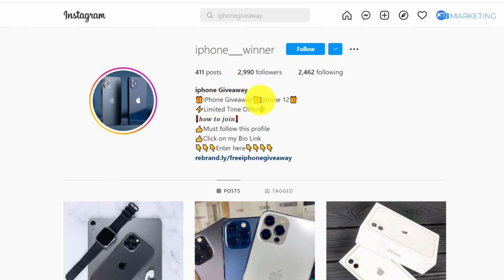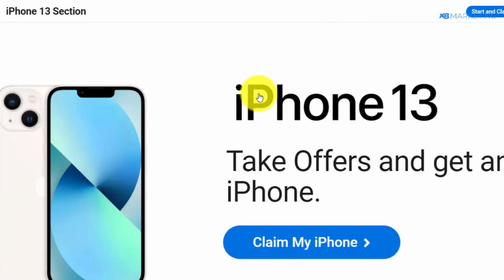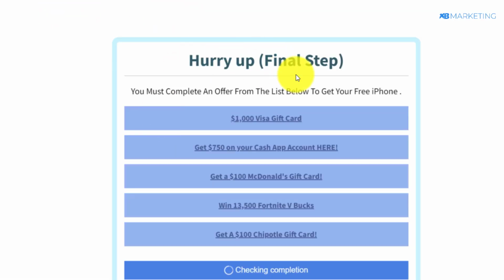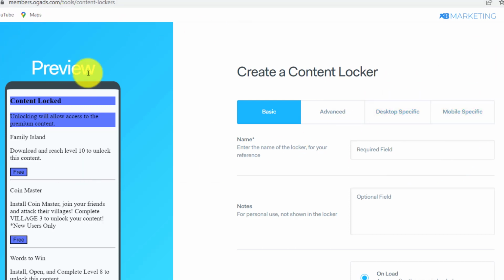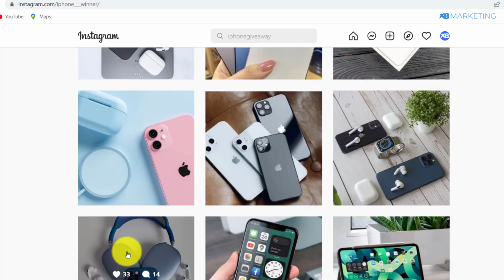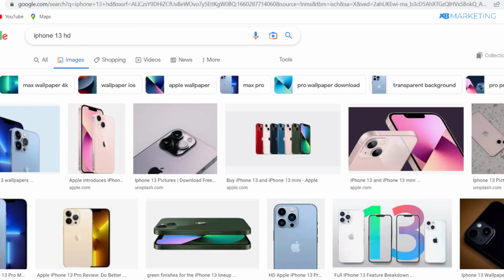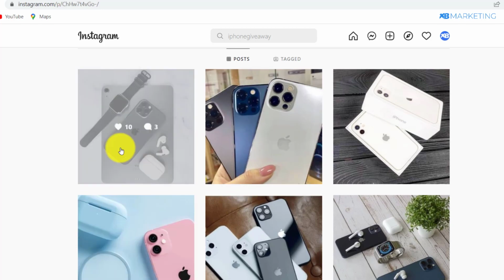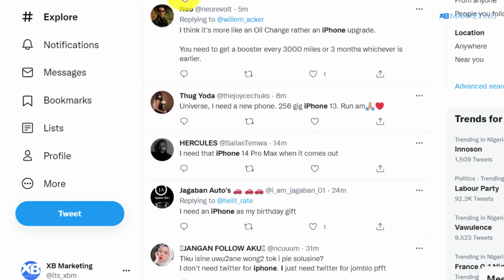Make Easy $100 DAILY With Cpa Marketing | Cpagrip | Ogads